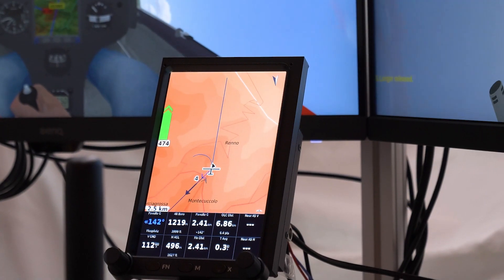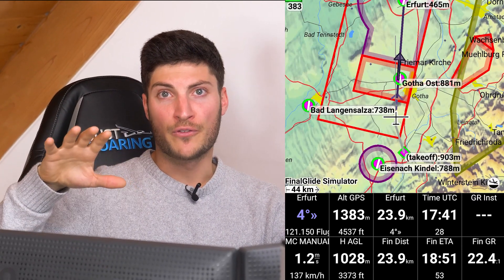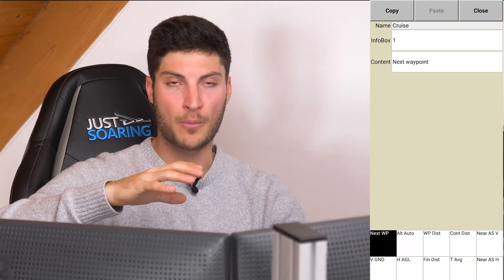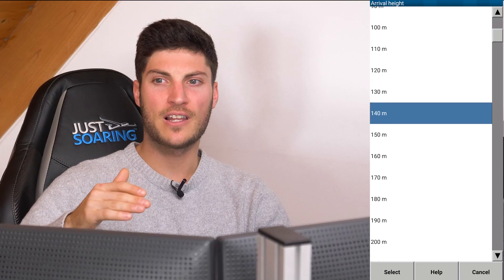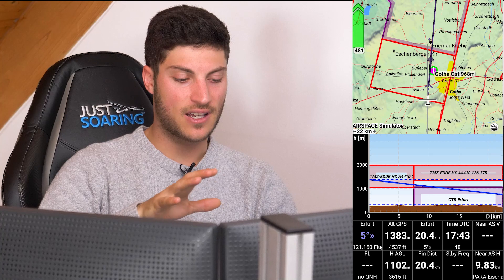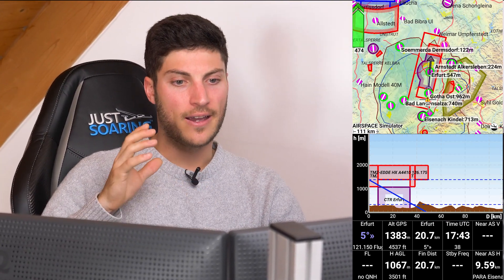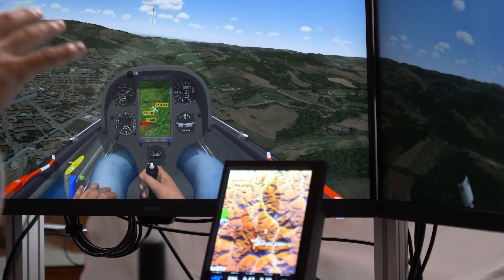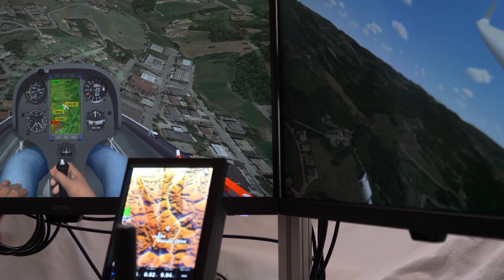4 Tips - How to SETUP your Flight Computer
That´s how I setup my XCSoar flight computer.

My supporters!